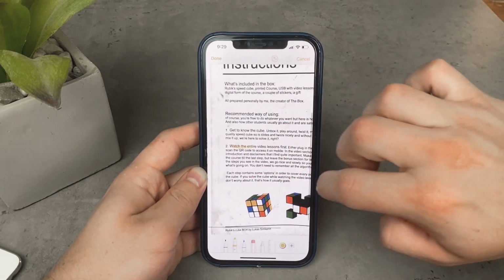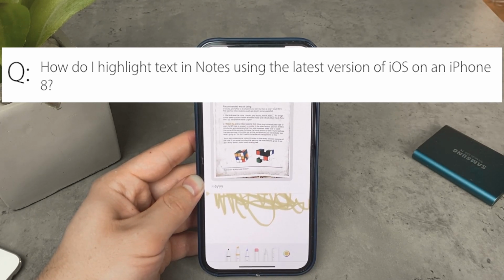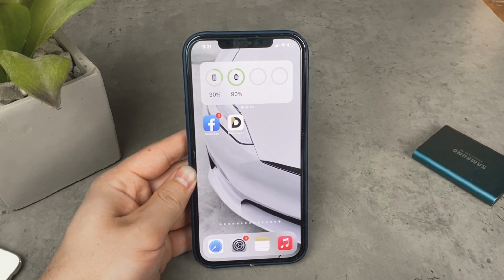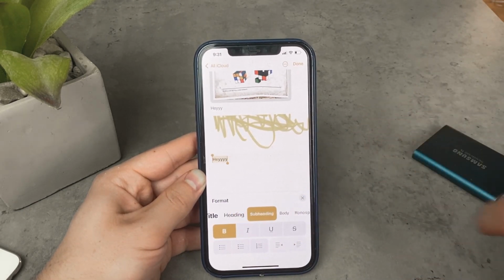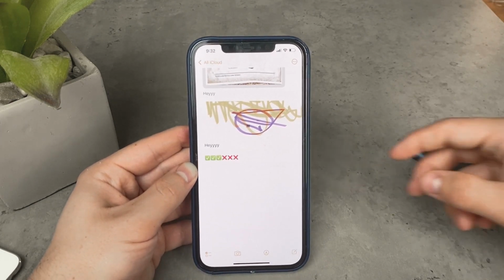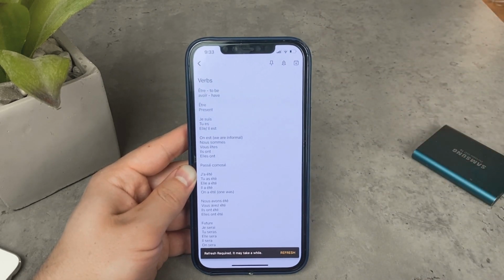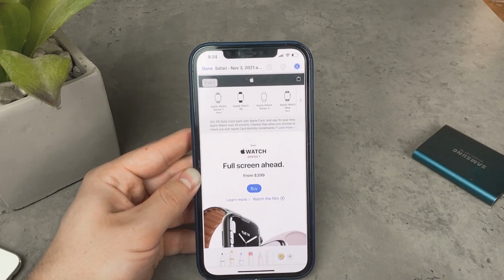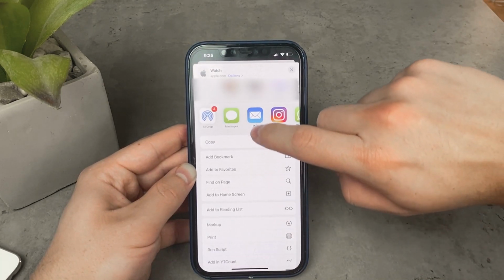How to Highlight in iPhone Notes (how it works)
Apple's stock Notes app is nice because it's accessible and works really smoothly. It still lacks many functions that we'd love to have, so here is a video about highlighting text in notes app, the workaround that makes it sort of work and all the things you need to know about it.

Hope it does help you.